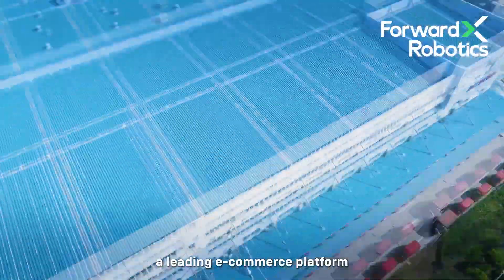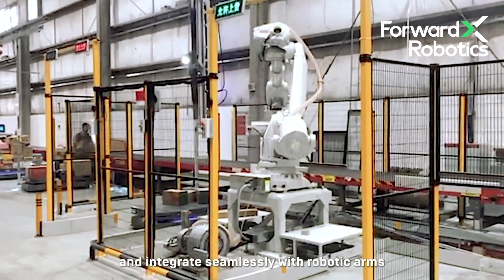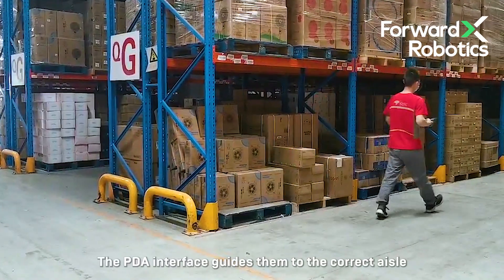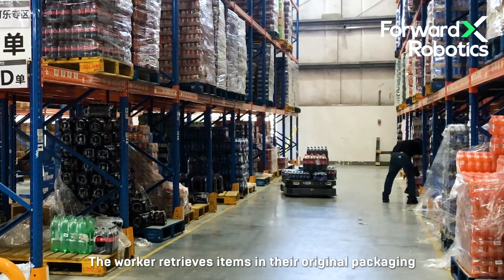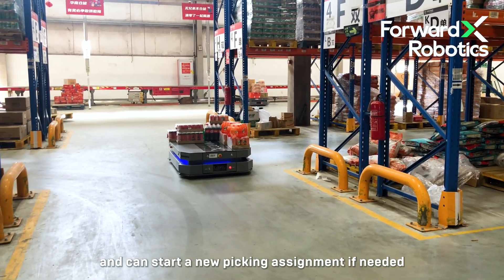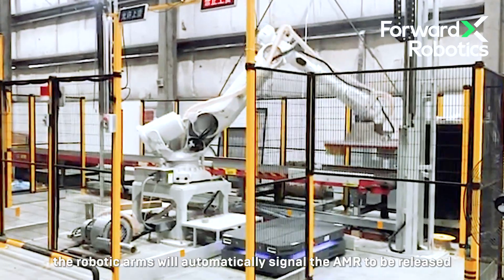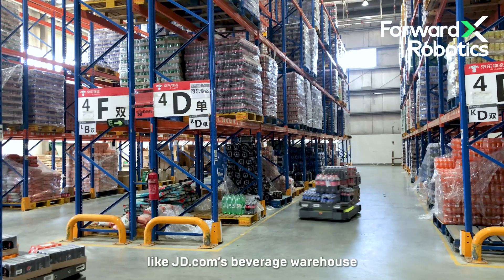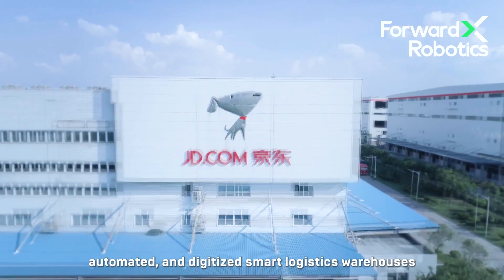Case Study | JD.com Beverage Warehouse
By deploying ForwardX's Max Series AMRs with case-picking solutions, JD.com has successfully transformed its beverage warehouse into an automated and intelligent facility.